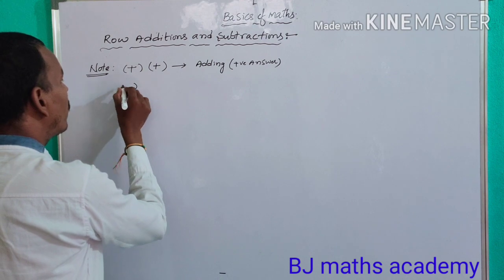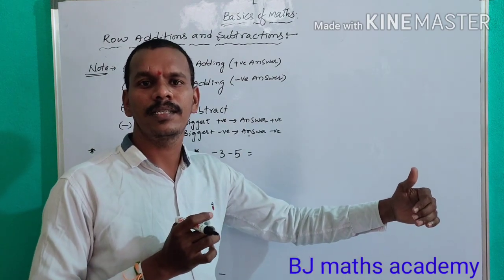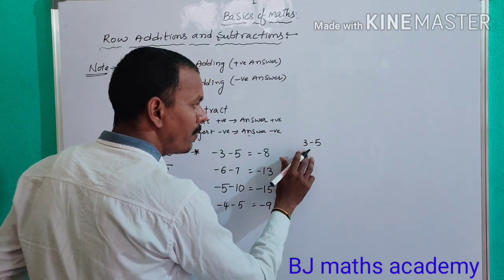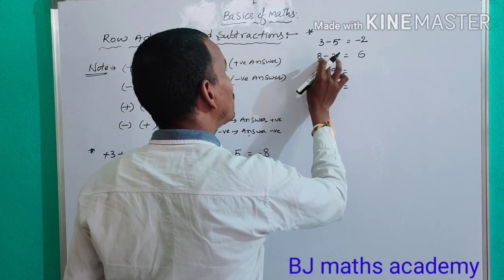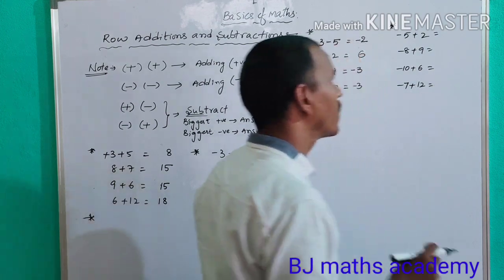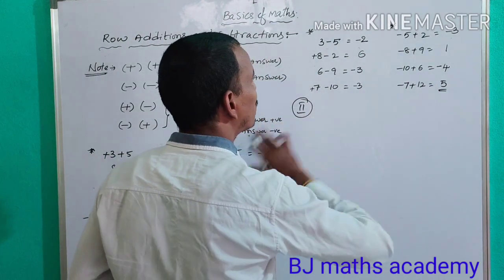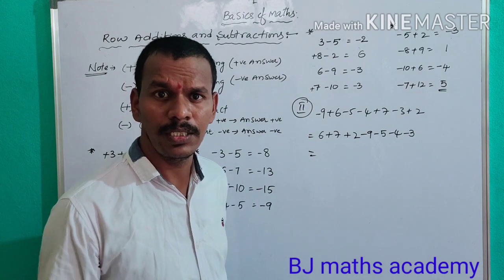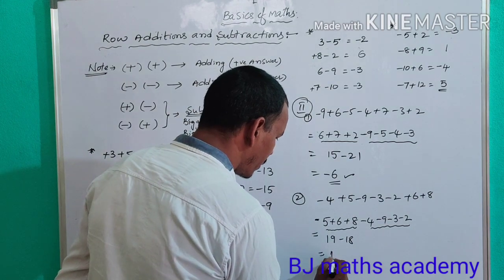Basics of maths and how to learn maths easy for all classes in English and Telugu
BJmathsacademy,how to learn maths easy,how to get maths basics,
And coment..any doughuts.